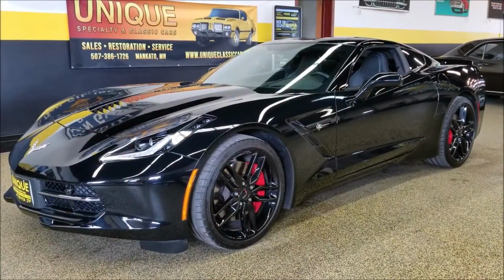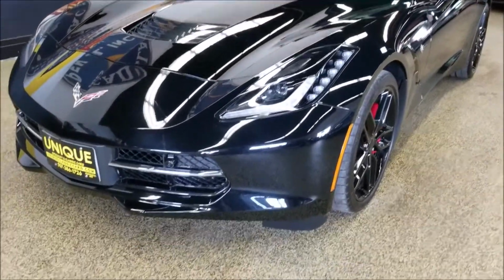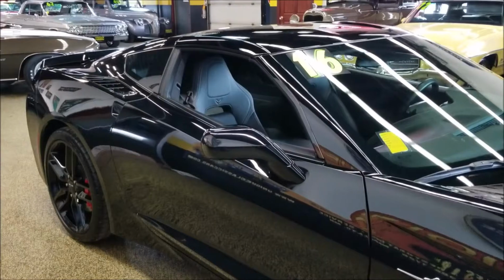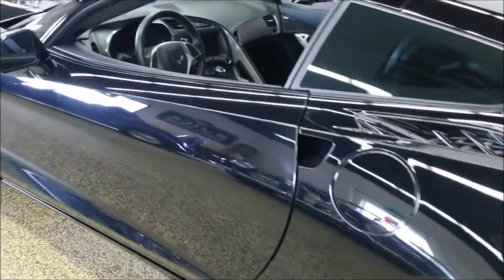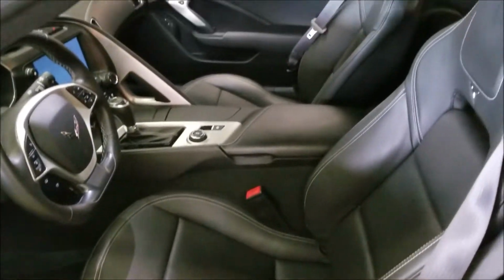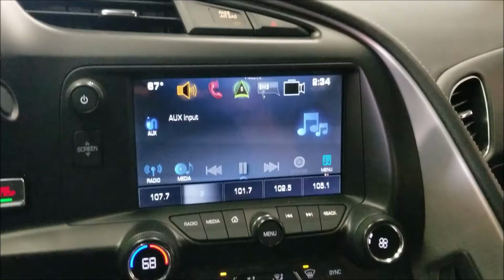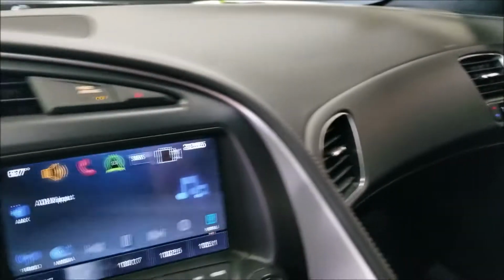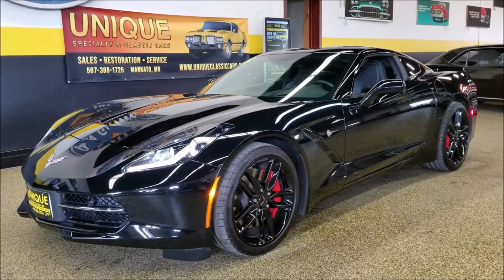2016 Chevrolet Corvette Coupe 3LT Z51 | For Sale $54,900